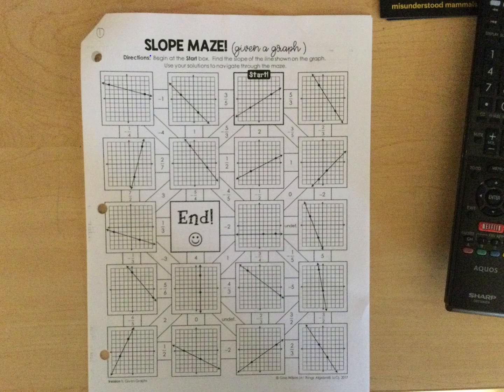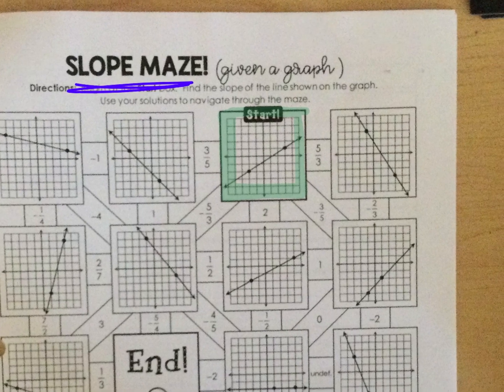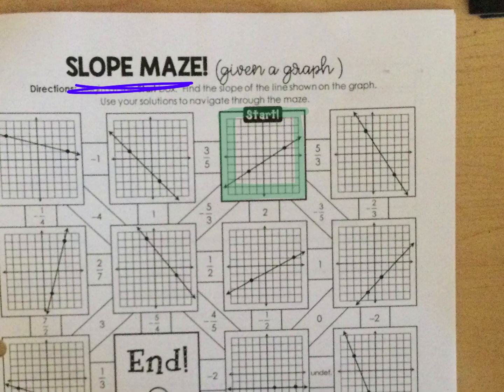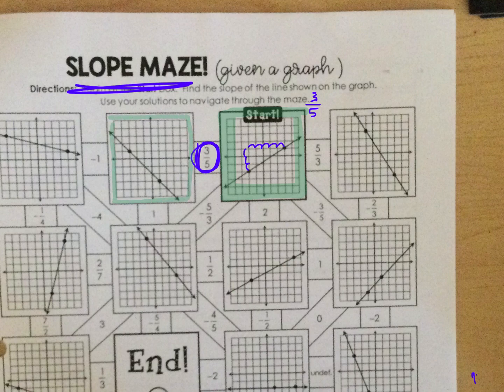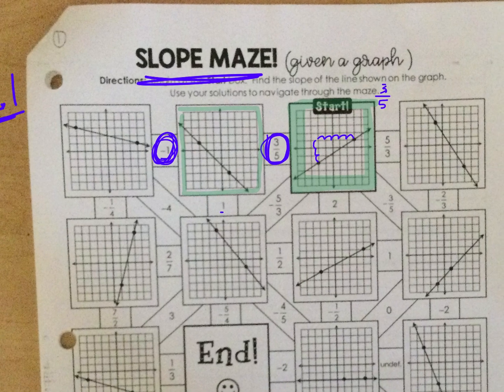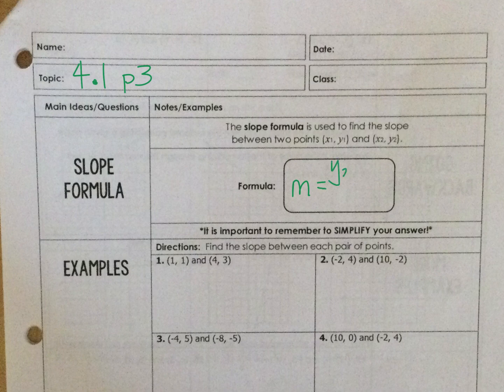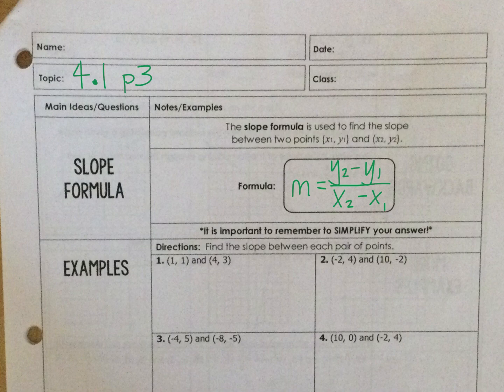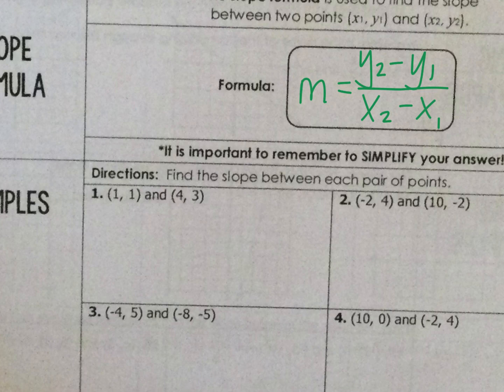Alg 1B 4.1 Maze and slope formula (21-22).mp4